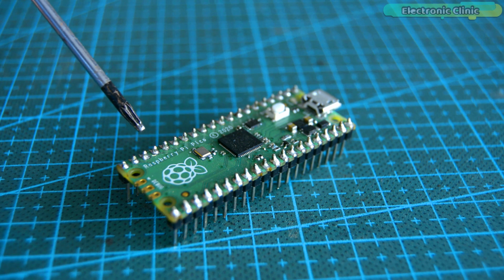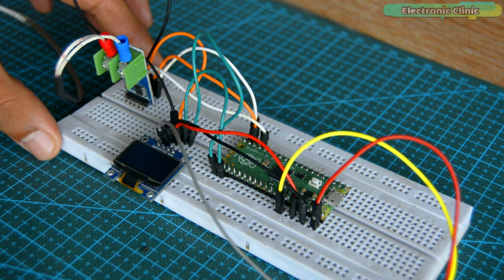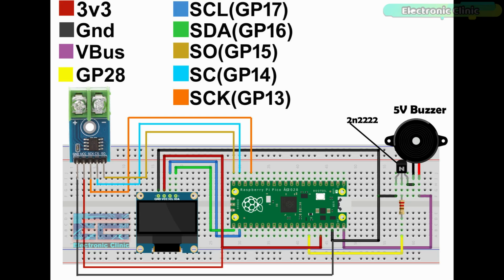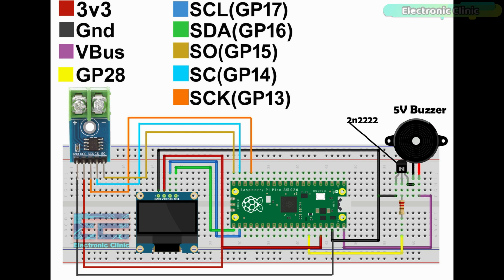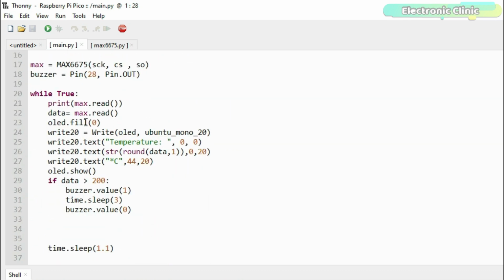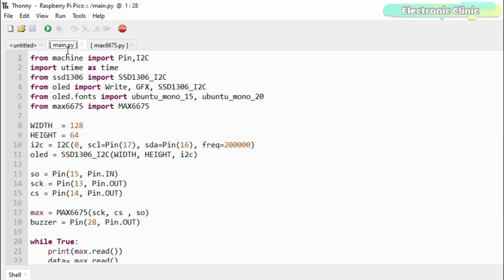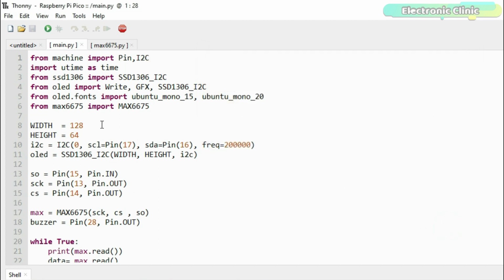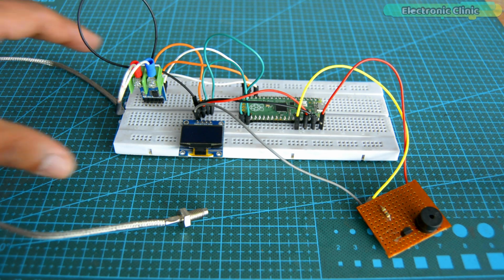Raspberry Pi Pico and MAX6675 based Industrial Temperature Monitoring System, K type thermocouple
Project Description:
You might have watched my videos on DS18b20 one-wire digital temperature sensor, BMP180 Sensor which is capable of measuring the temperature, pressure, and Altitude, DHT11 sensor which is one of the most commonly used sensors and is capable of measuring the Temperature and Humidity, and my favorite one the MAX6675 K-type Thermocouple Temperature Sensor which I will be using today. I have already used all of these sensors in my previous projects based on the Arduino, Raspberry Pi, ESP32, ESP8266, STM32, etc. I will add links to all the related videos in the description.

The BMP180 and DHT11 sensors are good for monitoring the ambient temperatures and are used in places where surface contact is not needed between the sensor and the objects. The temperature range of the BMP180 Sensor is -40 to +85 Celsius while the temperature range of the DHT11 Temperature and Humidity sensor is 0 to +50 Celsius.

Now, the DS18b20 temperature sensor and the MAX6675 K-type thermocouple Temperature sensor; both are good for surface contact-based temperature monitoring. The temperature range of the DS18b20 is -55 to +125 Celsius while the temperature range of the MAX6675 K-type thermocouple is 0 to +1024 Celsius.

There is no doubt, the DS18b20 is an amazing temperature sensor, but due to its very limited temperature range, it just can’t be used in areas where you need to monitor high temperatures. DS18b20 has its own uses, personally, I have been using it with Arduino, STM32, Raspberry Pi, and IoT-supported controller boards like ESP32 and Nodemcu ESP8266 WiFi Modules. But, when it comes to the MAX6675 amplifier and the K-type thermocouple Temperature sensor, it’s just at another level, its ability to measure high temperatures makes it ideal for industrial applications.

In today’s episode, you will learn how to make Raspberry Pi Pico and MAX6675 K-type thermocouple-based Industrial Temperature Monitoring System.

Amazon Purchase links:
Raspberry Pi Pico

Max6675 K type Thermocouple

Other must-have Tools and Components:

Arduino Uno, Nano, Mega, Micro "All types of Arduino Boards":

Top Arduino Sensors:

Top Oscilloscopes

Variable Supply:

Digital Multimeter:

Top Portable drill machines:

Jumper Wires:

3D printers:

CNC Machines:

Electronics Accessories:

Hardware Tools: